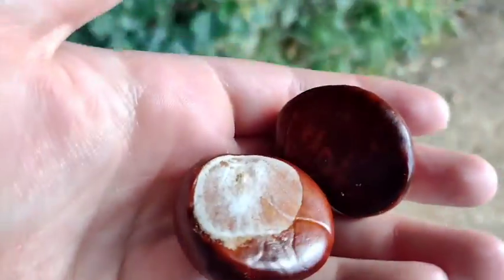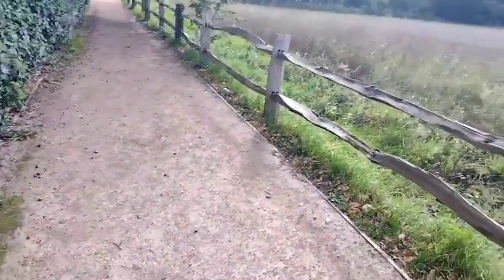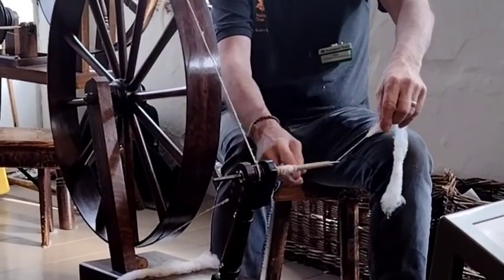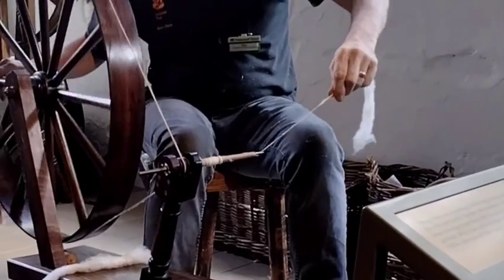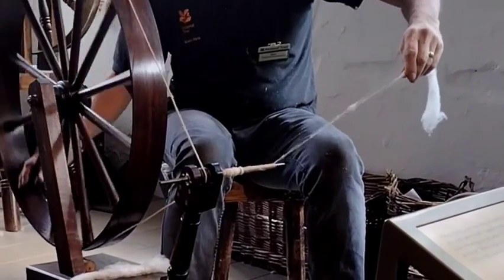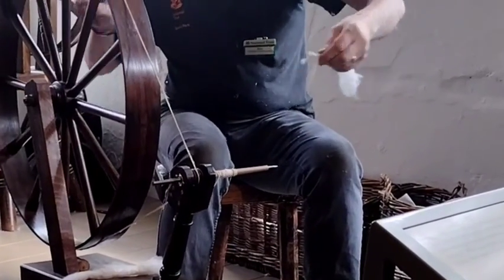Quarry Bank Mill - Middleton's Tours Trip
Quarry Bank Mill

Good trip

I enjoyed it

the ghost stories are true

c u in the next video

peace